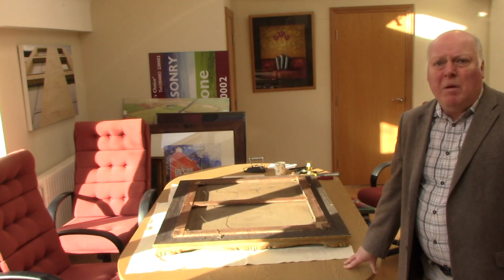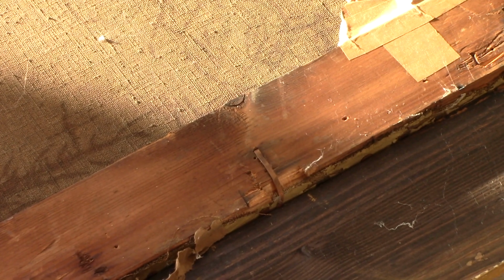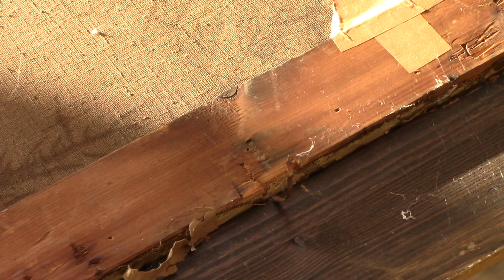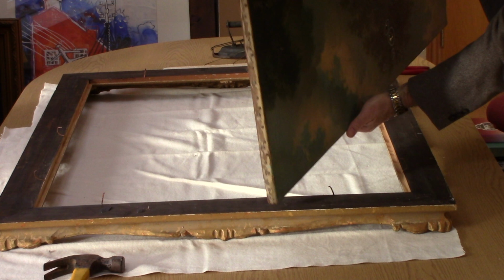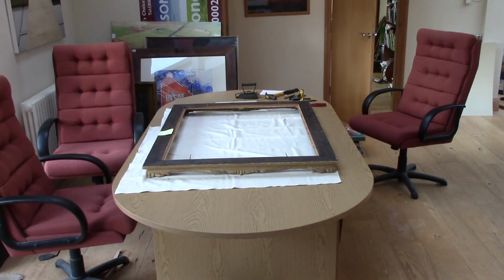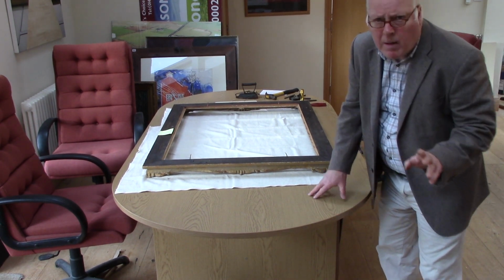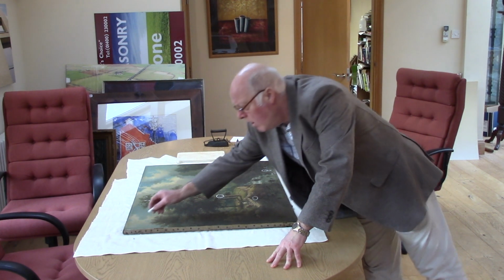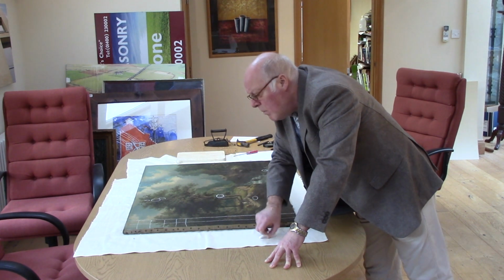Restoring Old Paintings: Module Three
In this series, we show you step-by-step the process of restoring old paintings and pieces of art. From the Mona Lisa to the boot-sale Monet, our Phil will guide you through every stage to bring your old and forlorn paintings back to life!